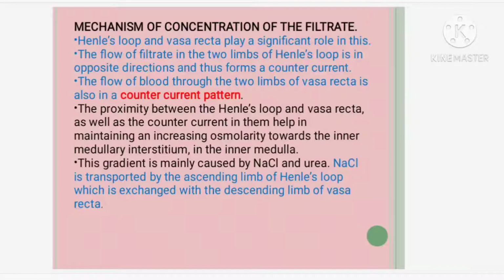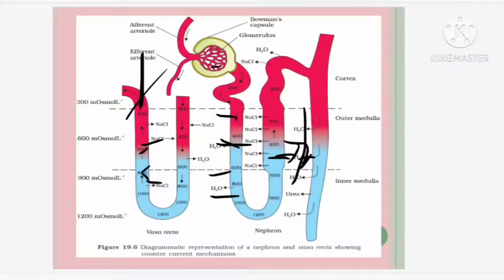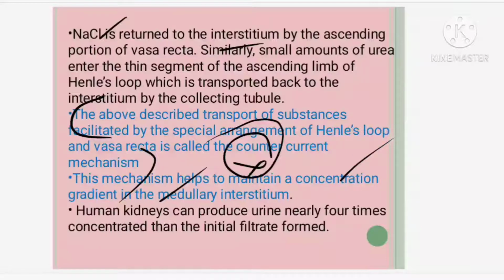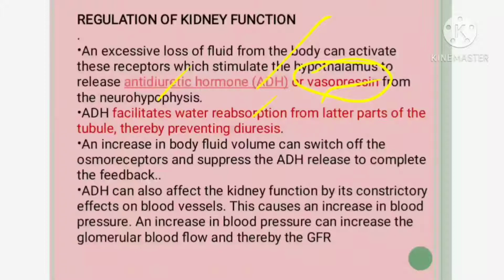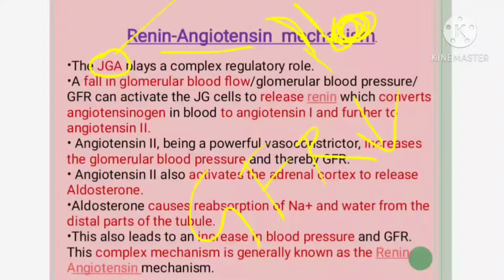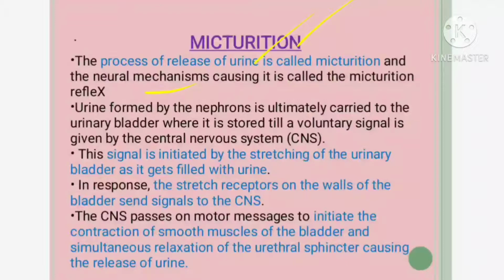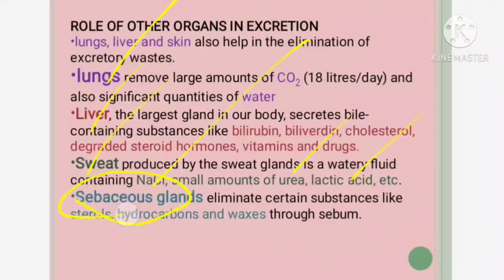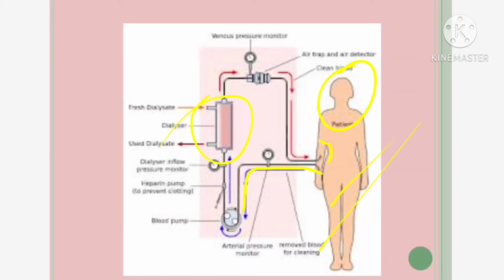Class 11,Ch 19, Excretory products and their elimination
Regulation of kidney function